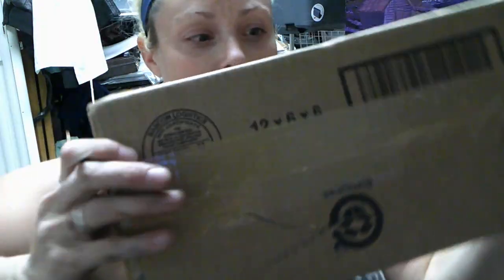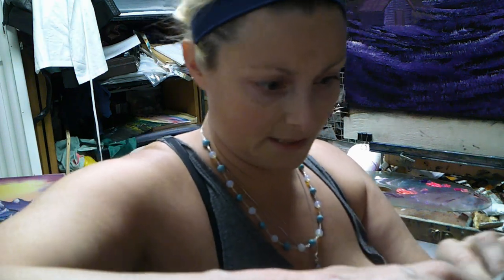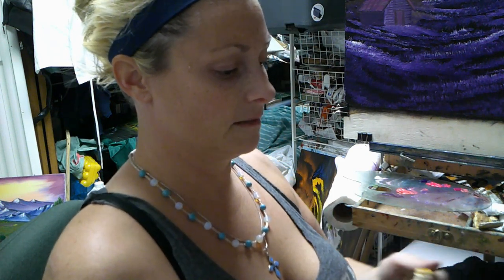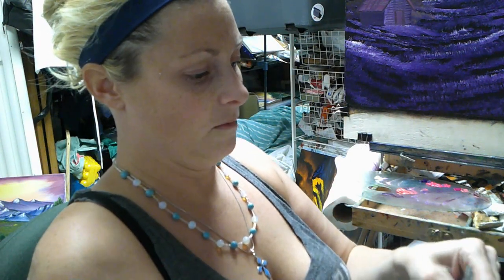Opening Packages Pt. 5 (about $72 value)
Part five of this series sees me opening a package of a new brand of paint. All of my pieces are for sale! How to howto paint oilpainting
FIND US:
GABI @GabiTheOilPainter ~on YouTube
~on Facebook on my group
Wet Oil: The wet on wet support group